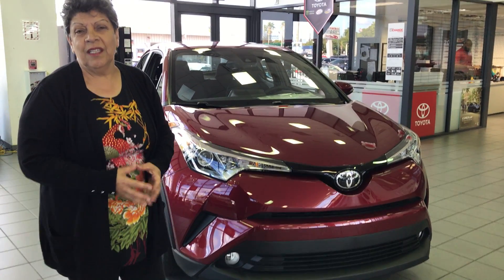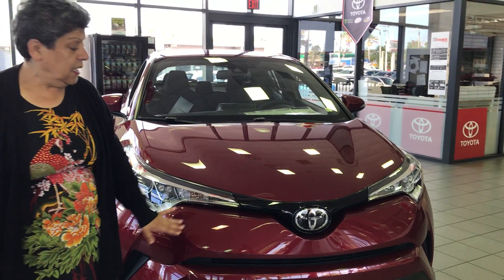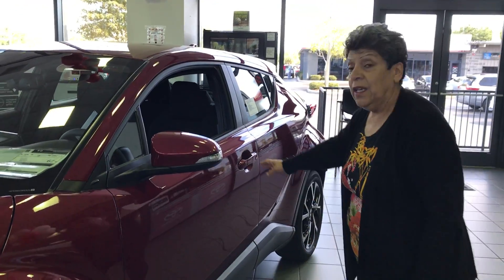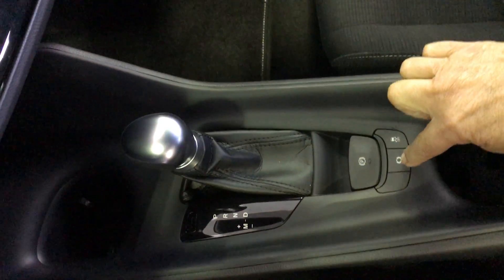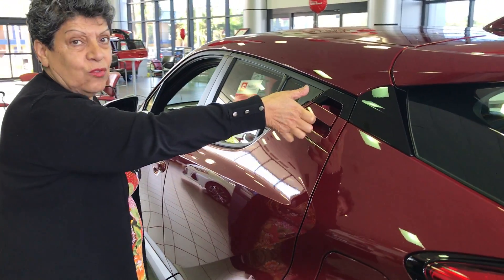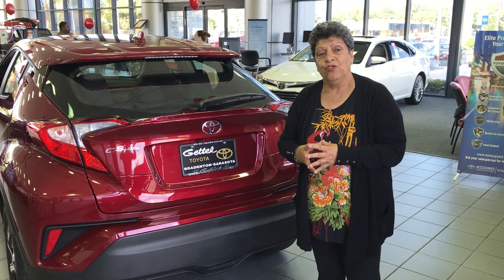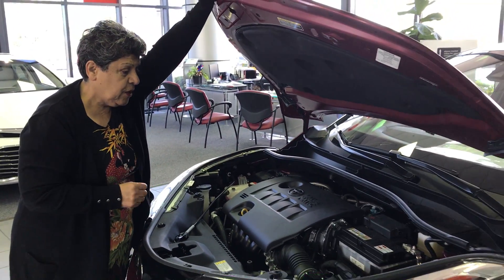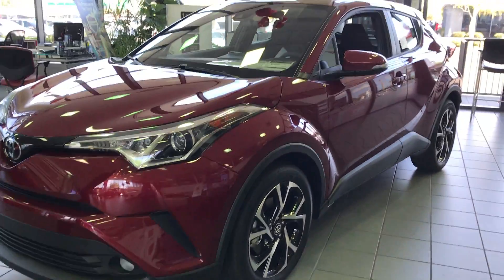The ALL NEW C-HR